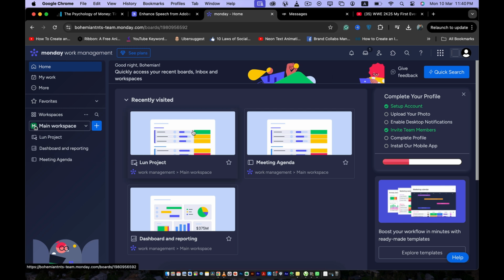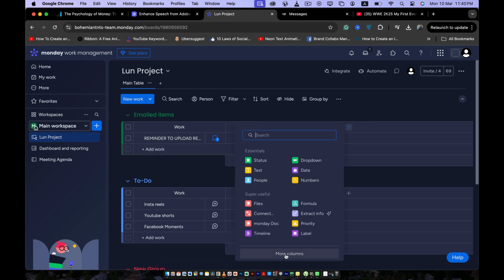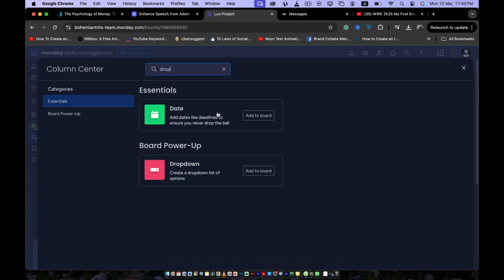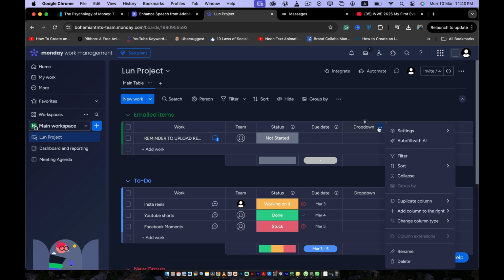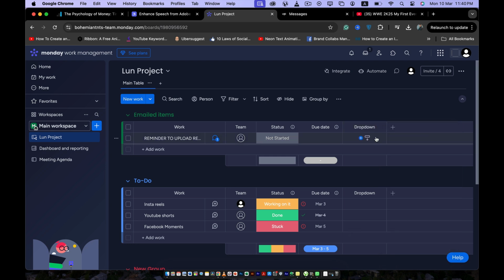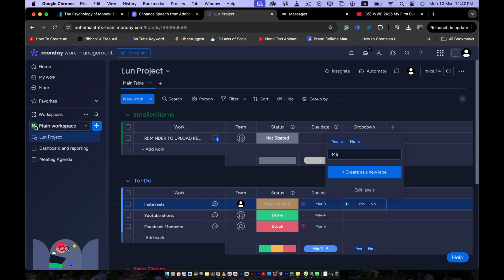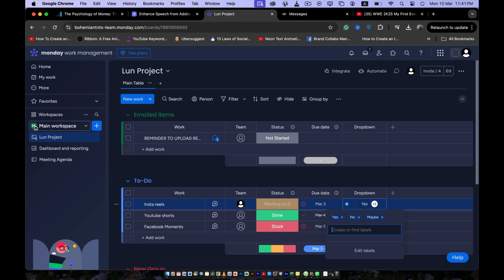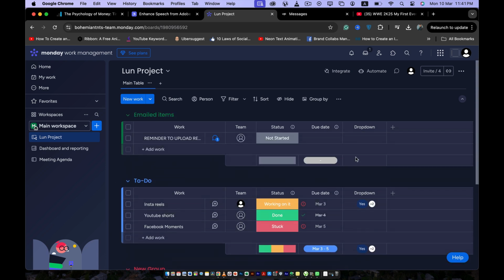How To Add DropDown List In Monday.com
If you are looking for a video about How To Add DropDown List In Monday.com, here it is!